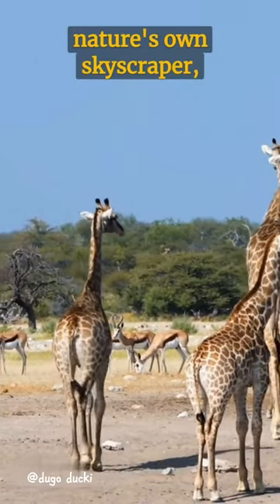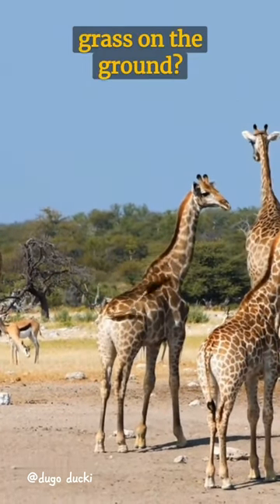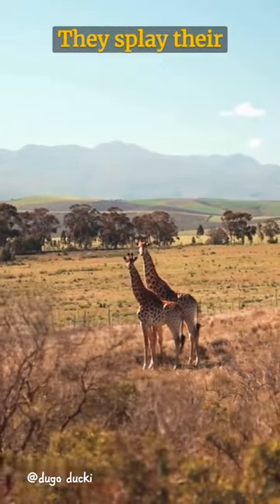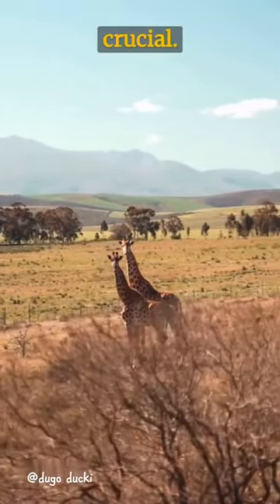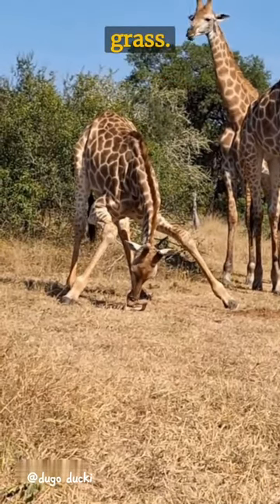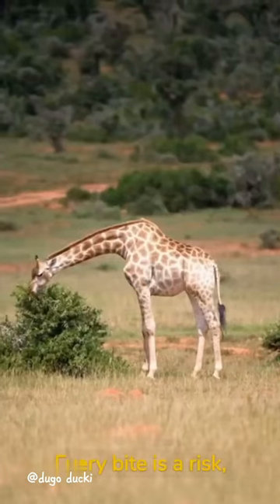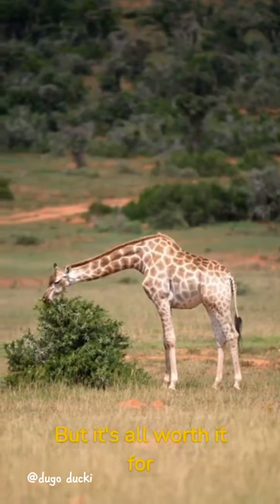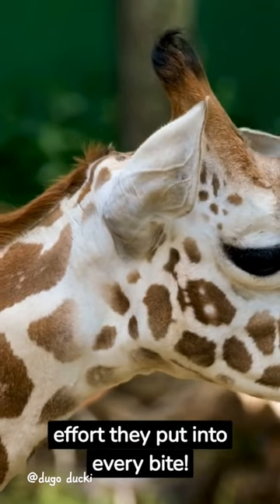This Is How Giraffes Eat Grass